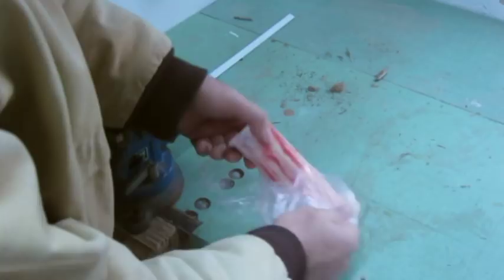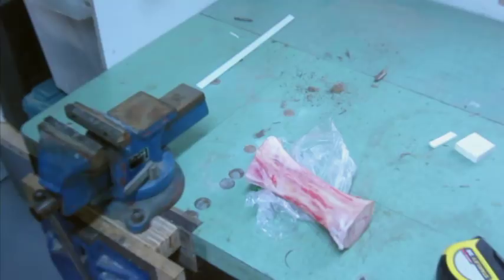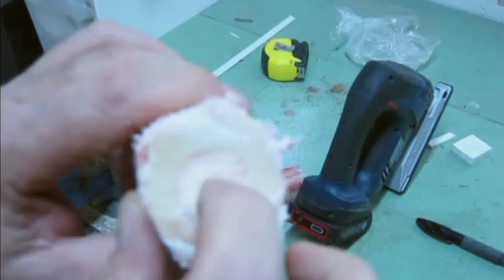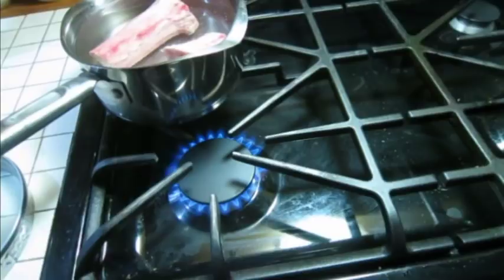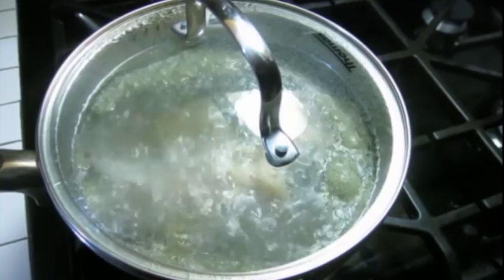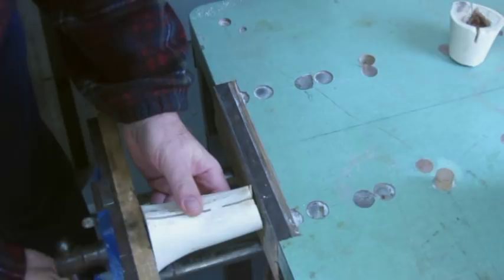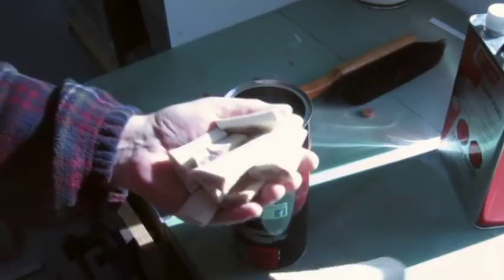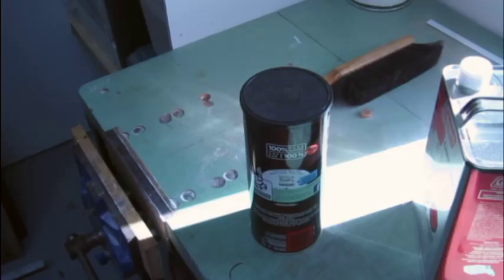Guitar nut blanks from bone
Making nut and saddle blanks for guitar from a bone I got at the butcher. A lot less expensive than buying them. if you have the time.